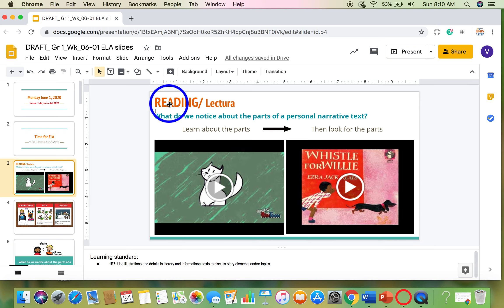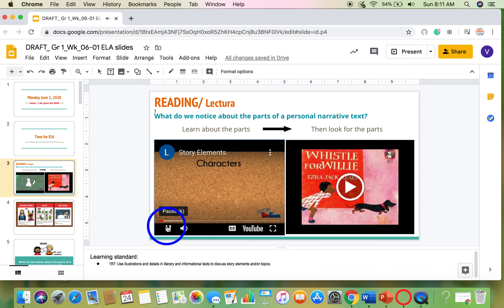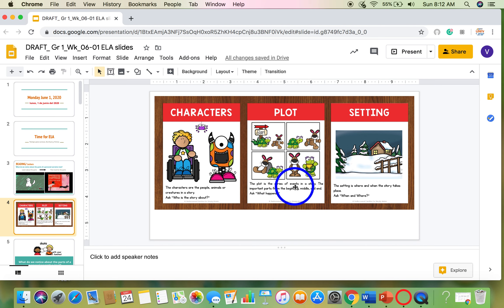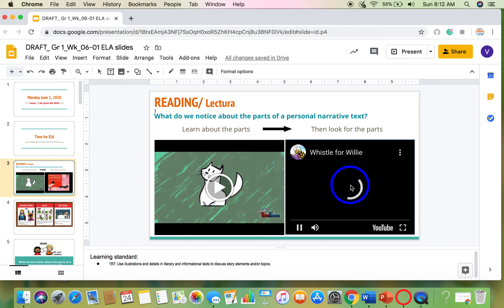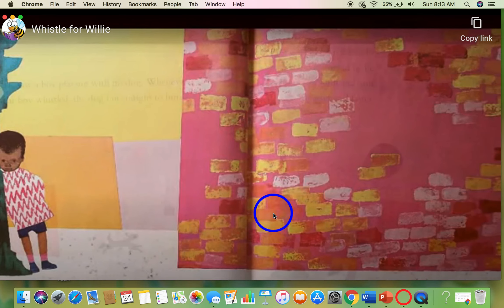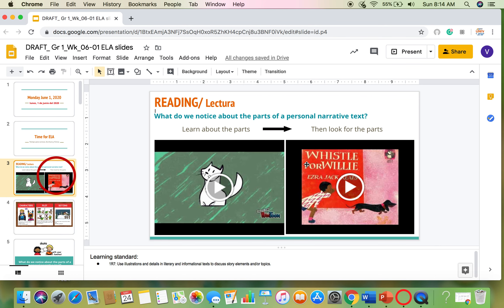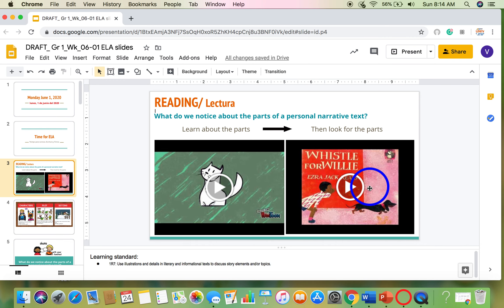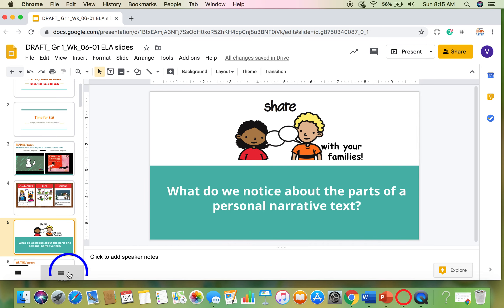Story Elements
How to locate story elements as I read a personal narrative.